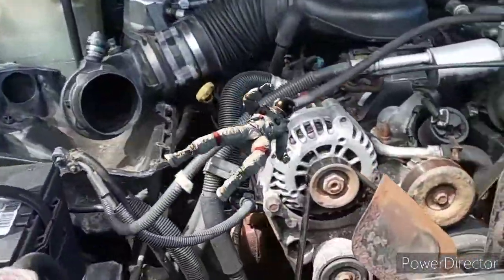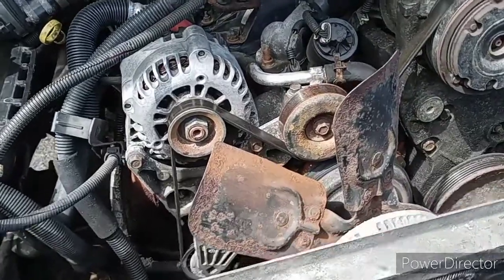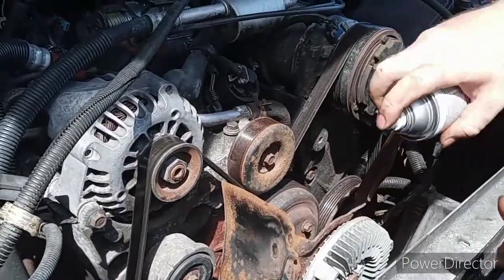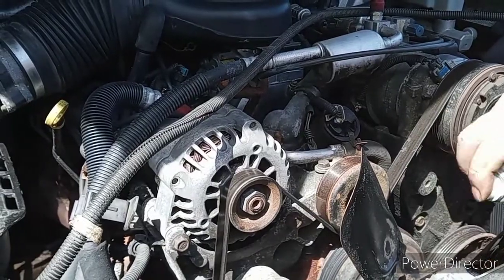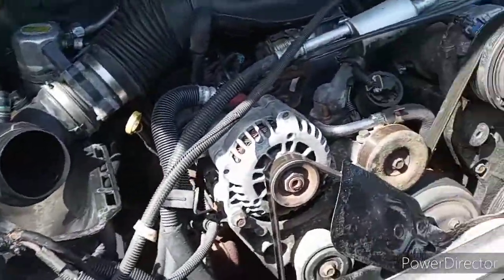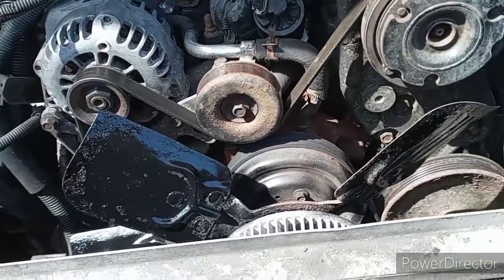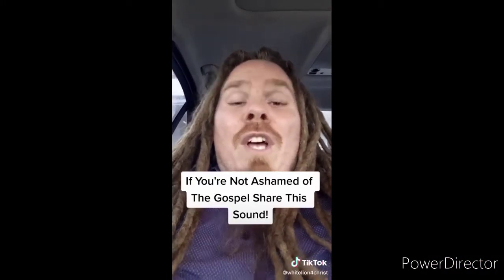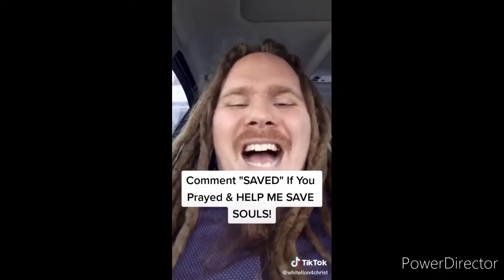painting my cooling fan on my k1500